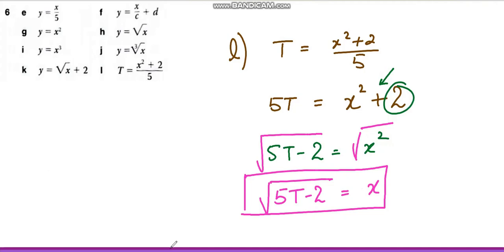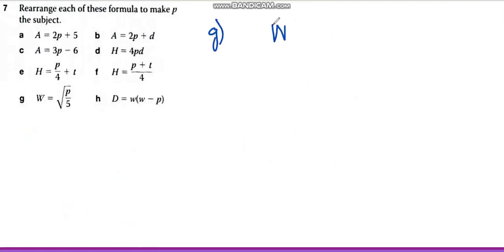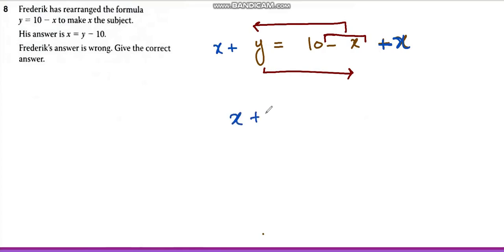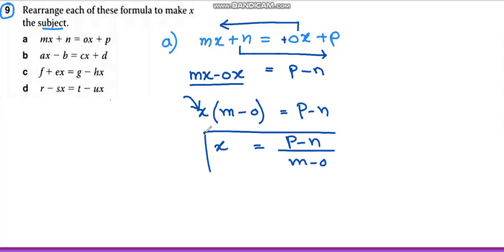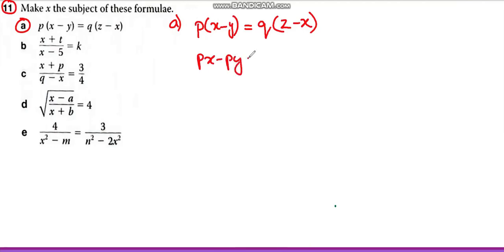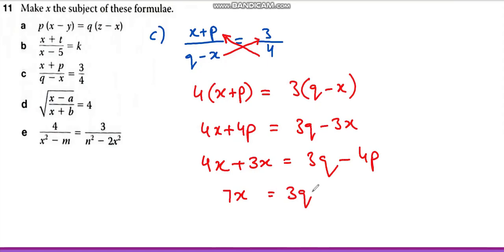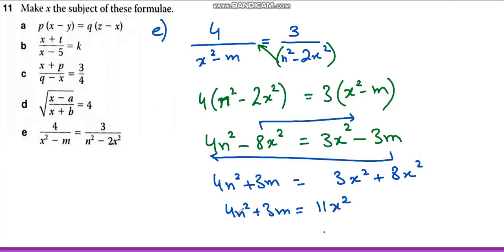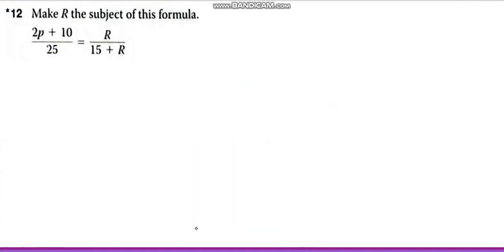Chap 6 | Ex 6.1S | Q 7 - 12 | Part 2 | IGCSE | Oxford AQA | Extended Mathematics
In this video, we solve IGCSE AQA Extended Mathematics Chap 6 Ex 6.1S topic Formulae step by step with clear explanations and exam-focused techniques.